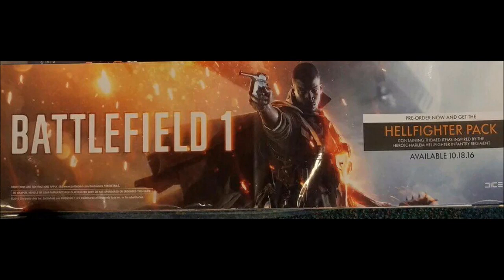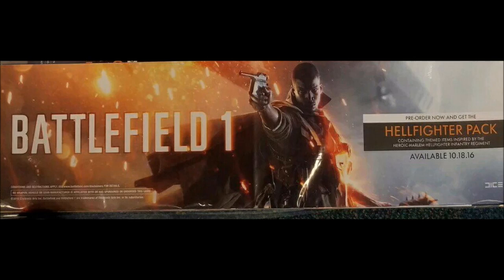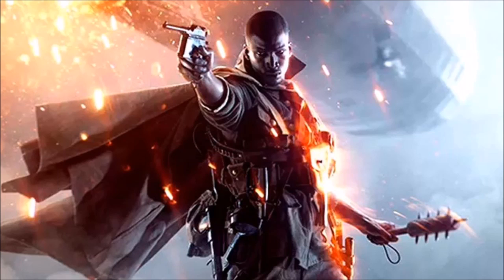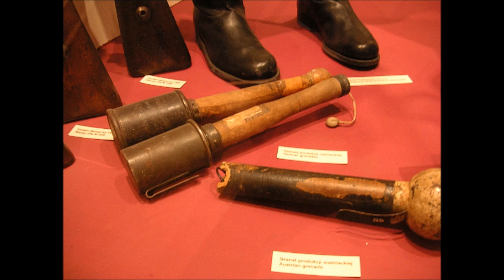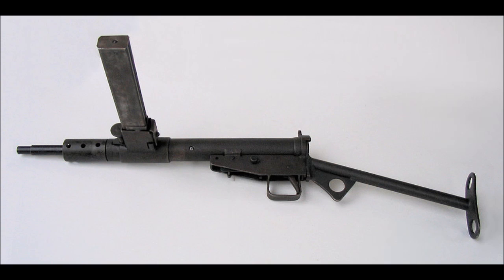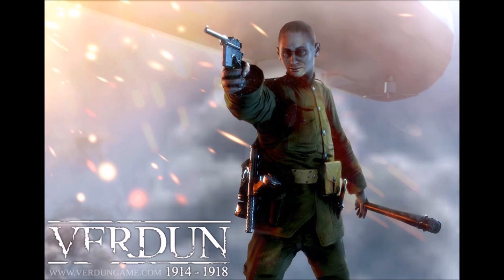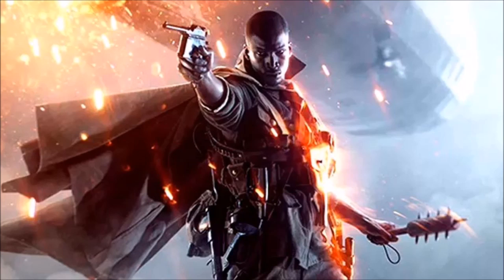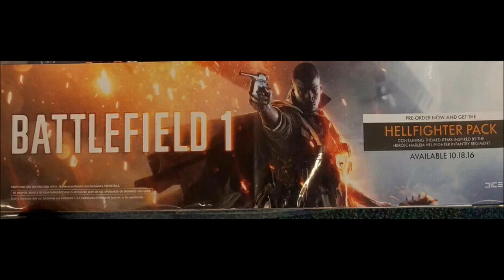Battlefield I: WWI Setting CONFIRMED + RELEASE DATE (BF 2016)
Battlefield I??!?!?